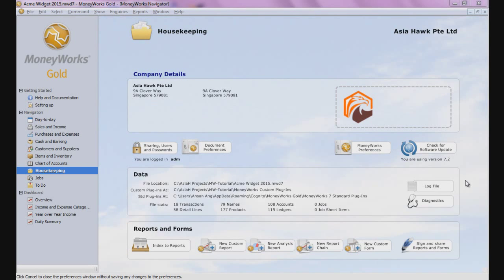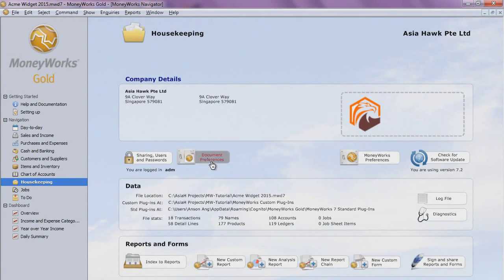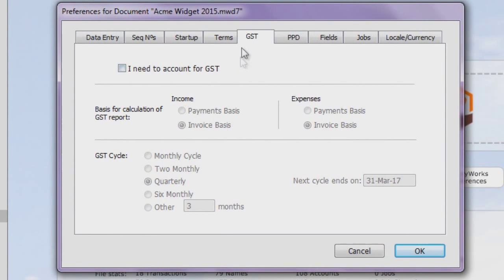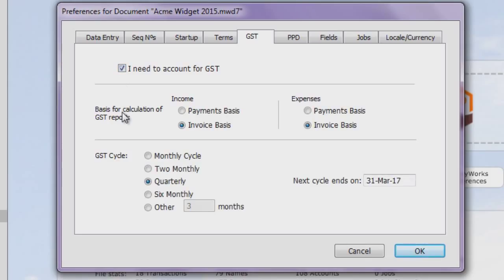Moneyworks - Setting Up GST Functions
This video will help you get started by enabling your GST functions within Moneyworks.